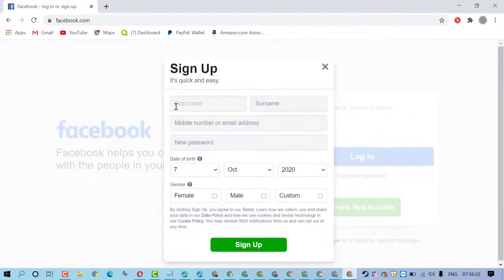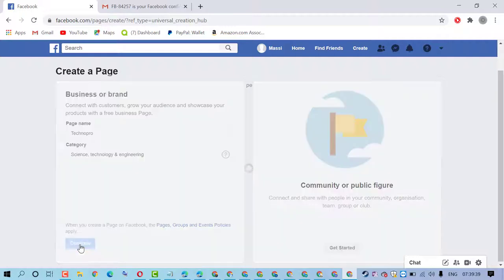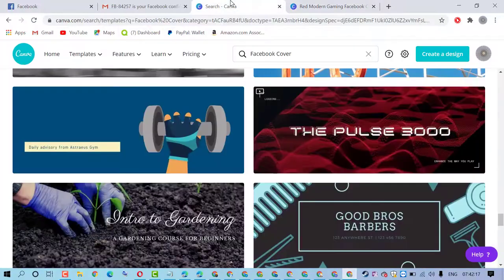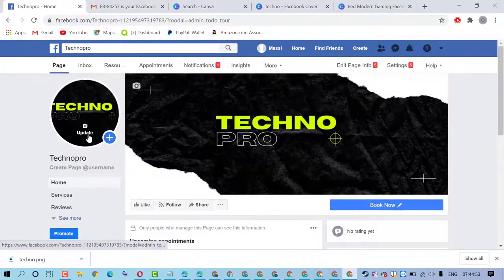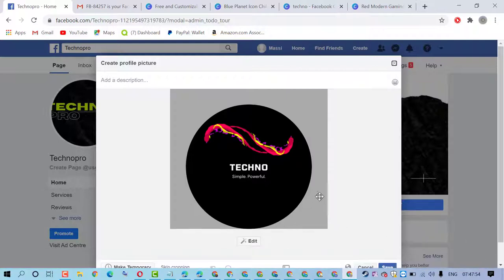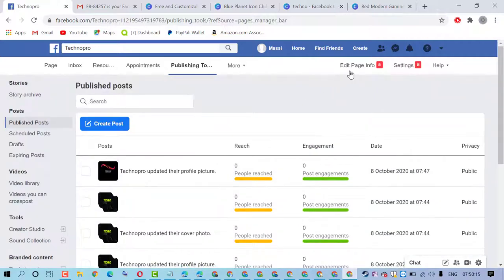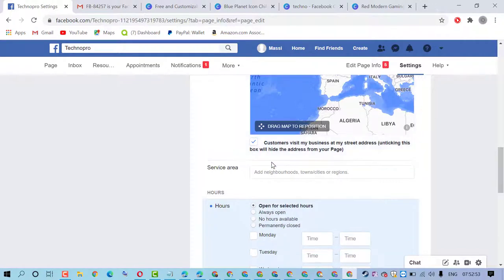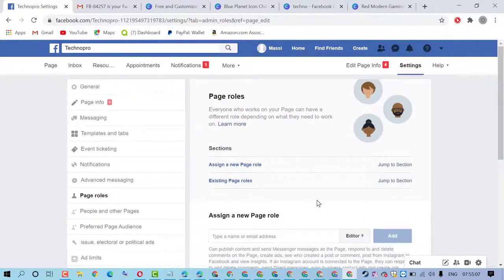how to create Facebook business page